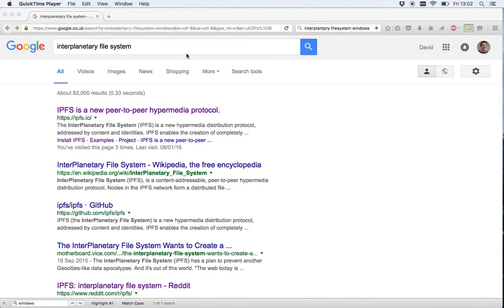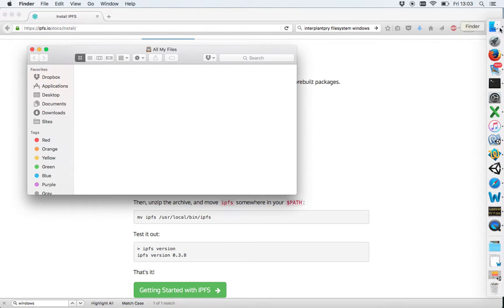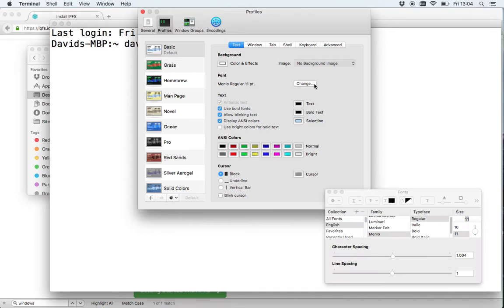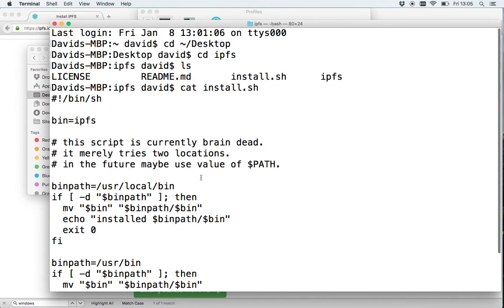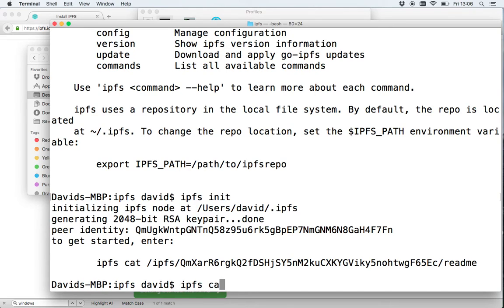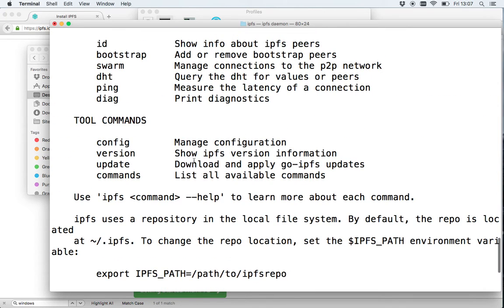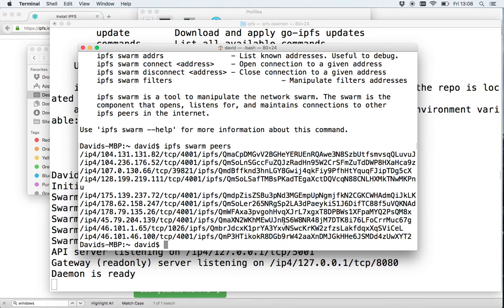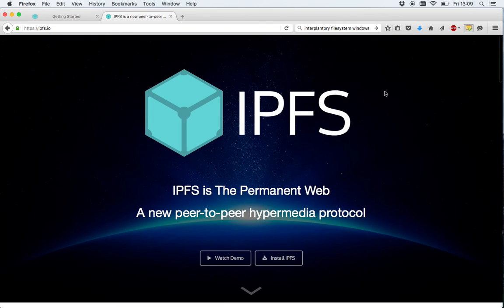Installing IPFS -Mac. Just Playing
Just playing with IPFS